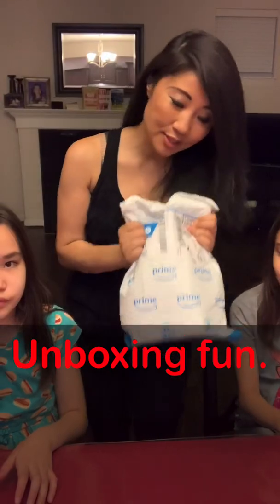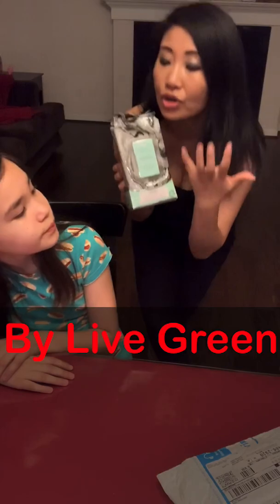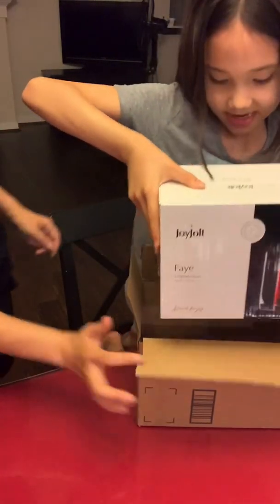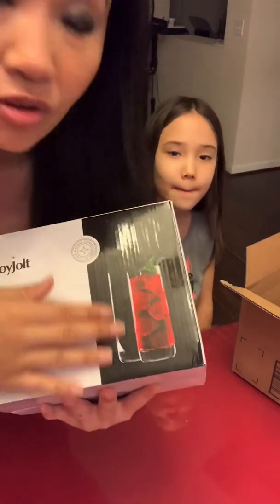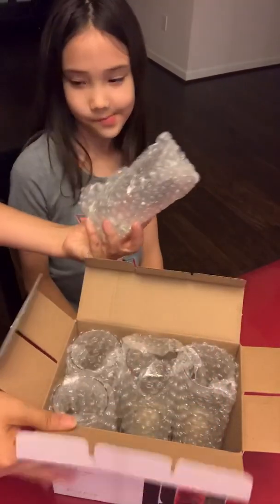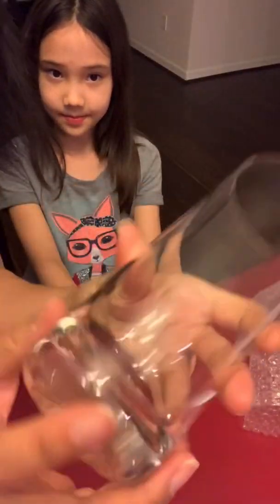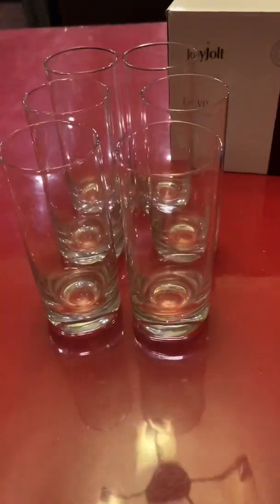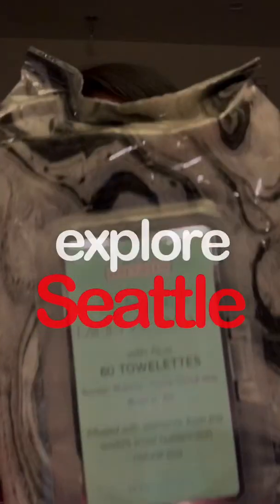Explore Seattle IGTV | Series: Unboxing Fun | LIVE GREEN MINERAL WIPES, JOYJOLT glasses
UNBOXING FUN | Explore Seattle, Your Unofficial City of Seattle Guide
Today's unboxing:
1) LIVE GREEN Dead Sea Mineral Wipes ➣
2) JOYJOLT Stella Lead Free Crystal Highball Glasses ➣

Quick Review:
LIVE GREEN MINERAL WIPES
➣ Soft, textured wet towelettes that's easy to use and gentle on the skin. It takes makeup off with one single swipe, including mascara, and doesn't leave your skin feeling irritated or red.
➣ Faint, fragrant smell that's pleasant and lovely.
➣ $12 per two 60-ct bags makes a great price.

JOYJOLT Drinking Glasses
➣ Tall sleek glasses that look great and is made for everyday use.
➣ Thick crystal that doesn't break easily.
➣ Dish wash safe.